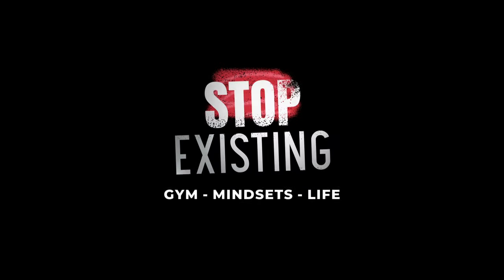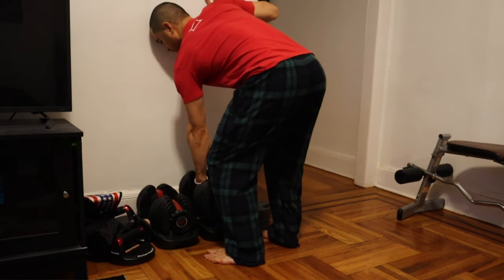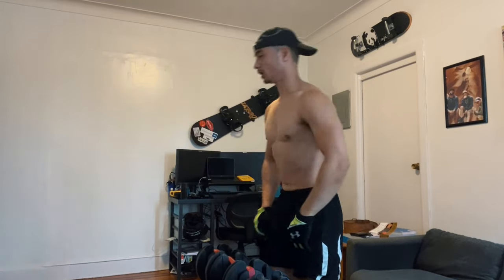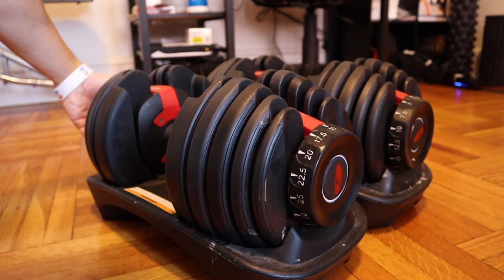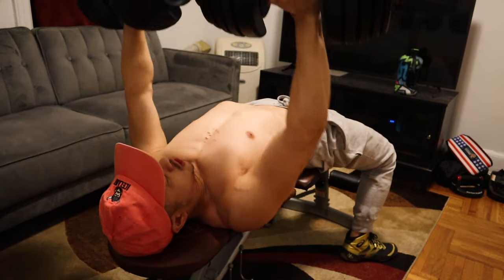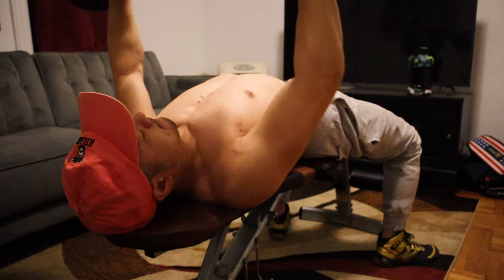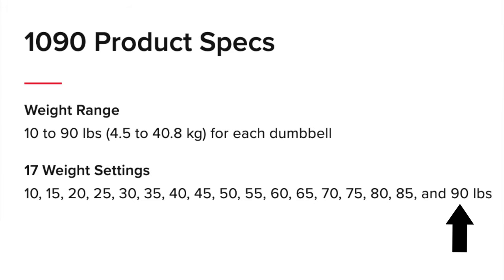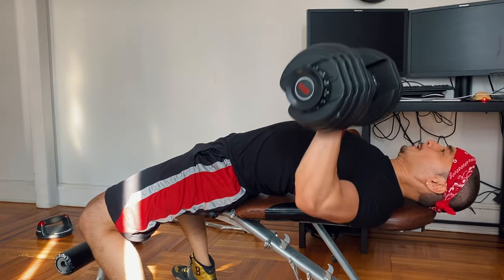Bowflex SelectTech 552 Adjustable Dumbbells, Honest Review: Should You Buy Them? Worth the Money?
In this video I review the Bowflex SelectTech 552 Adjustable Dumbbells. I've actually had these for over 5 years now, but it's only been this year where I've been able to use them extensively because of quarantine. I didn't have a gym for over 6 months and had to rely on these dumbbells for my workouts.

0:00 Overview
0:29 The Pros
2:51 The Cons
6:10 Would I Recommend Them?